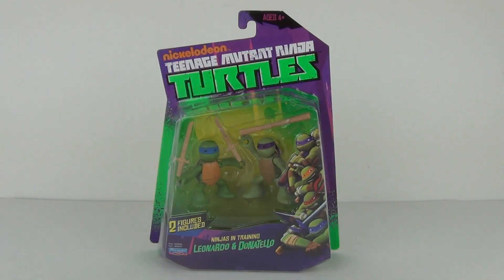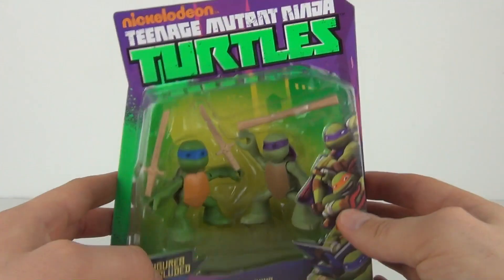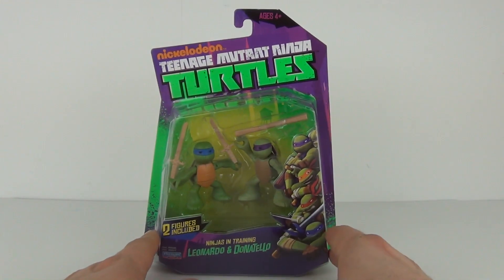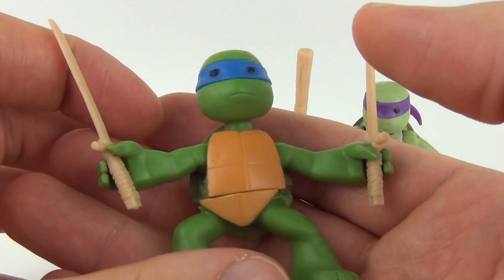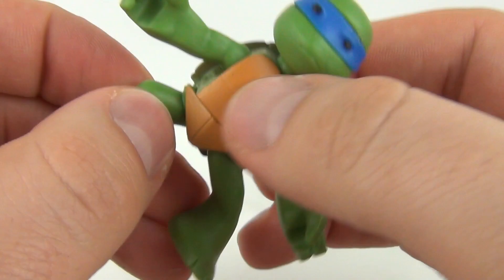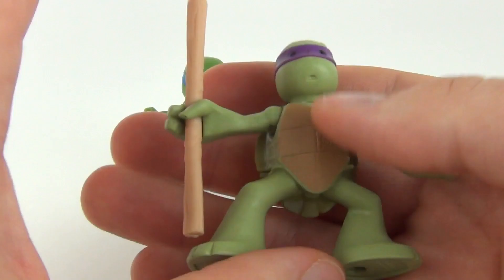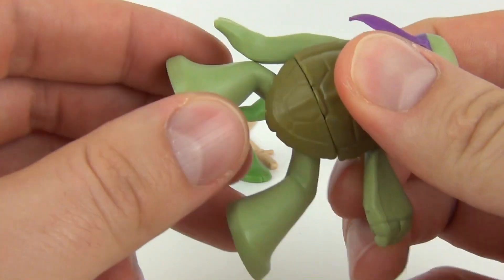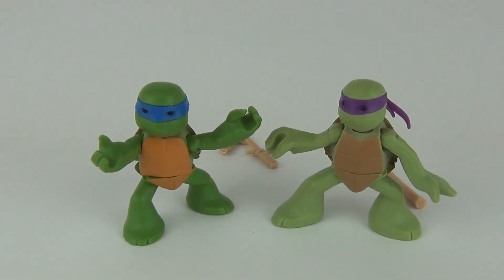Nickelodeon Teenage Mutant Ninja Turtles: Ninjas In Training Figures Toy Review, Playmates